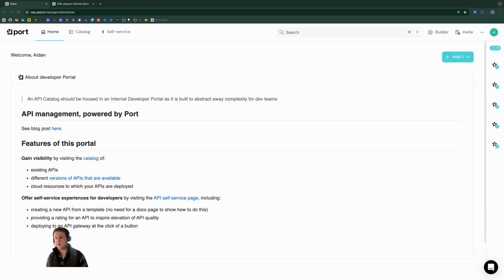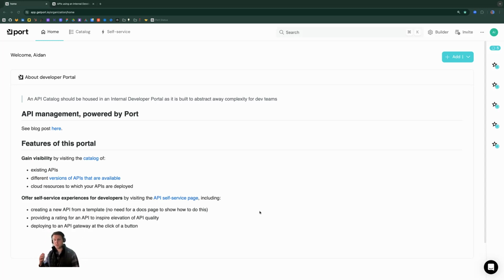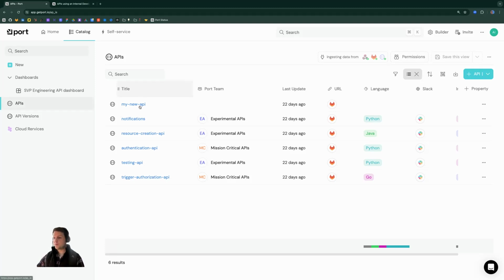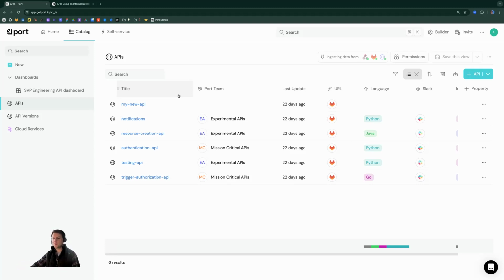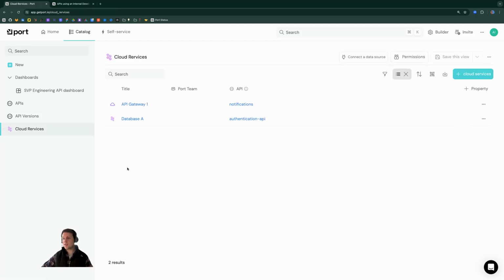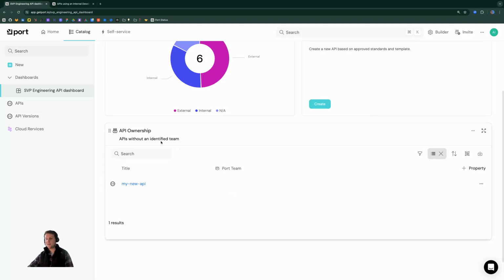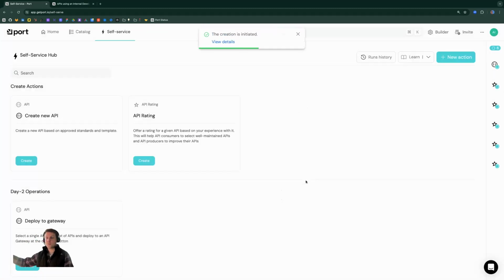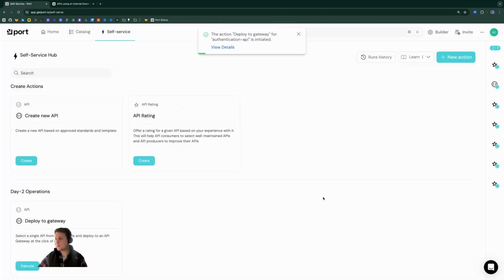API management, powered by Port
Aidan O'Connor shows why an API Catalog should be housed in an Internal Developer Portal, as it abstracts away complexity for dev teams